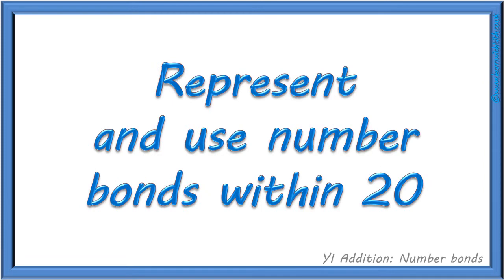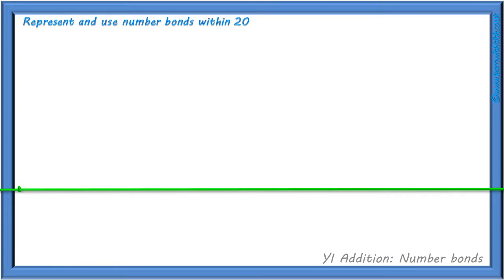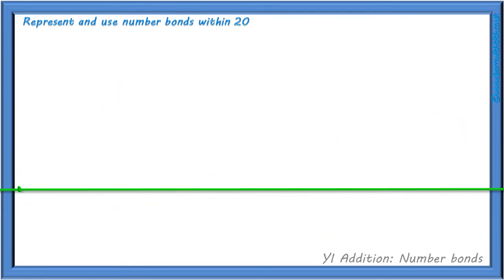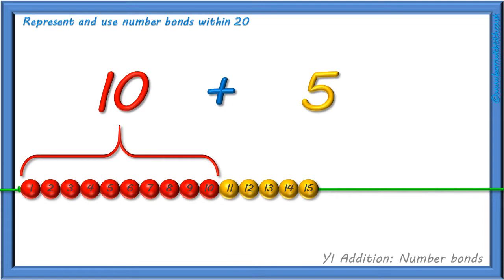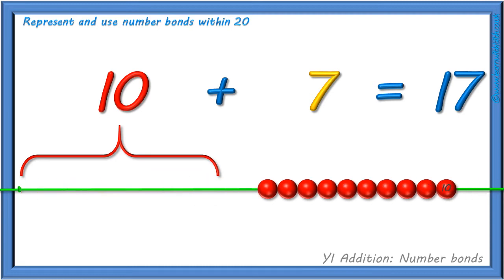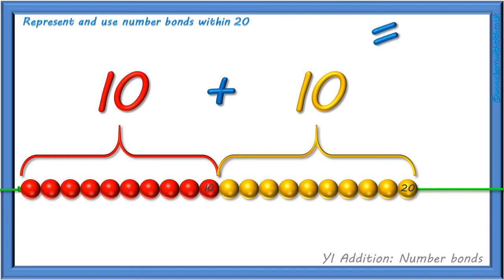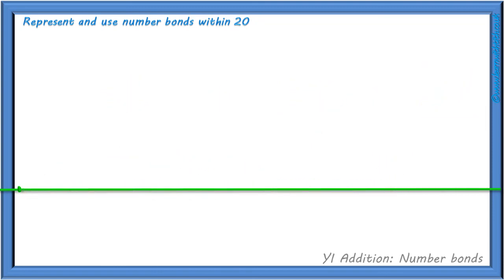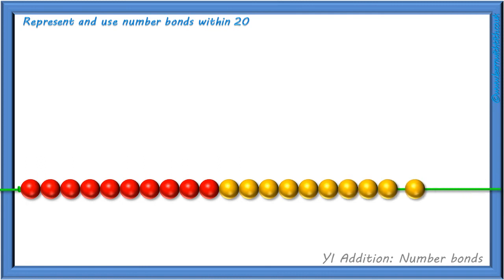Represent and Use Number Bonds within 20 | Y1 Addition: Number Bonds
In this video we investigate number bonds for the 'teens' number and including 20.

We use a bead string as a practical aid for children to use alongside watching the video as well as laying the foundations for 'counting on' from the larger number when adding.